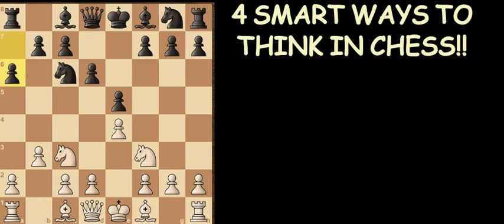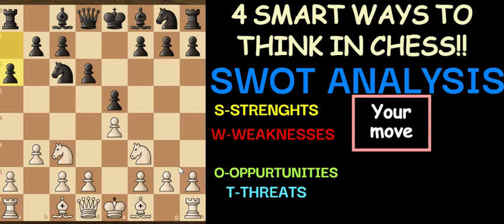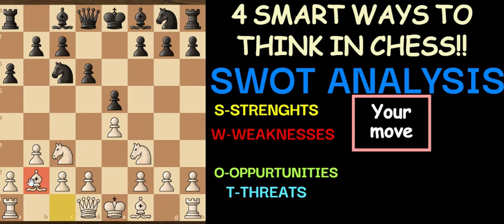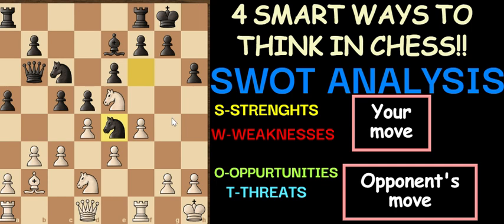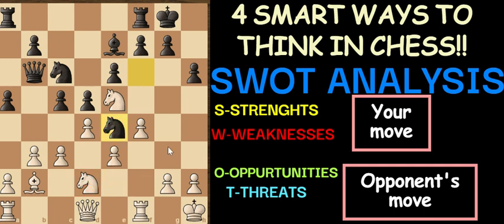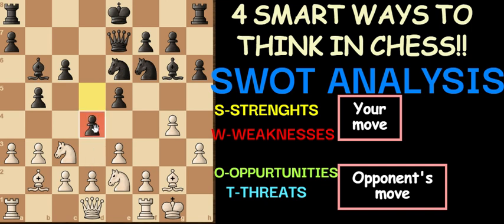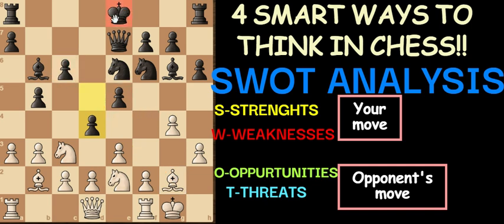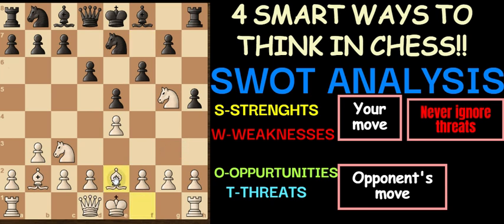4 SMART WAYS TO THINK AND WIN MANY GAMES!!CHESS TRICKS , STRATEGIES , TACTICS!!!PLEASE SUBSCRIBE!!!